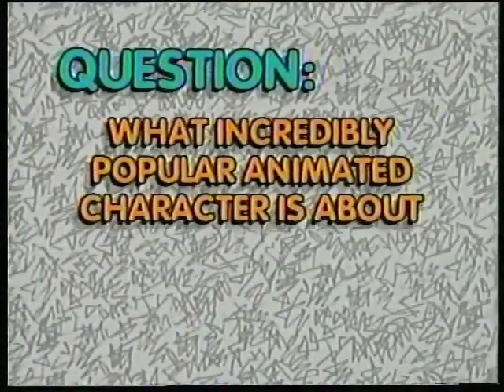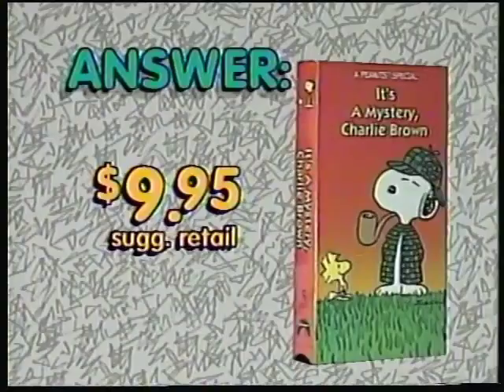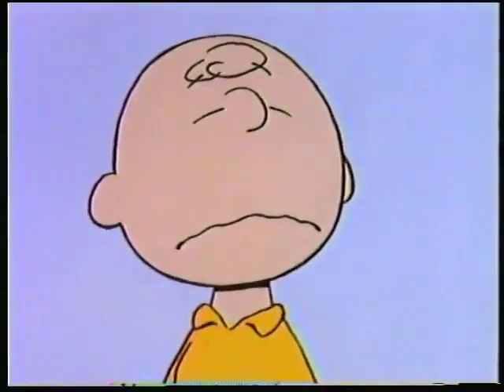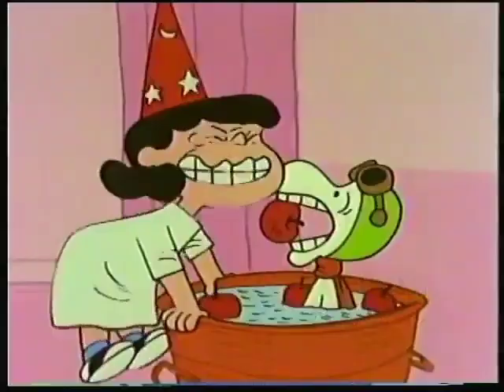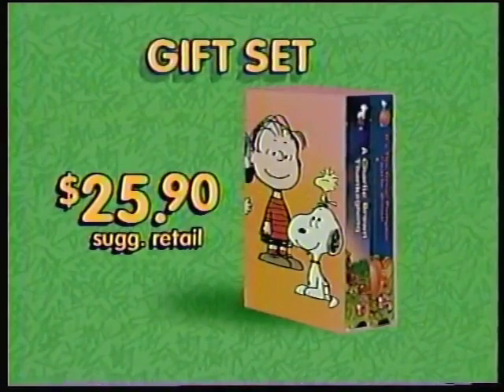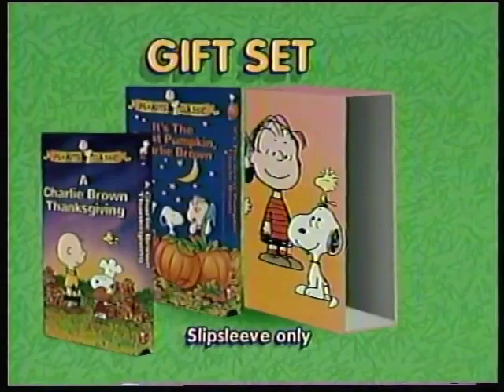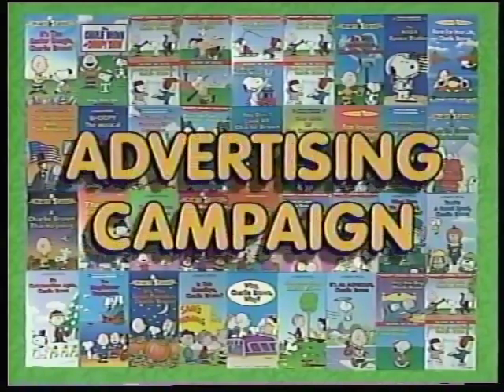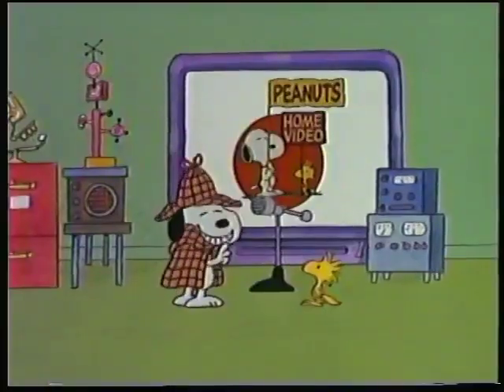Paramount Home Entertainment - Peanuts Promotional Trailer (September 1996)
Thank you to thevideoloverreseurrected and David McConnell